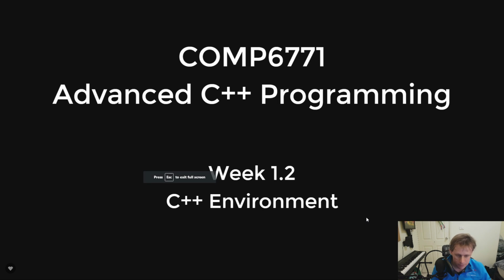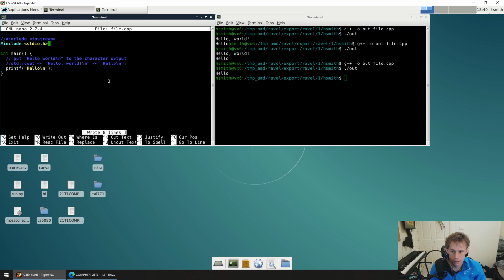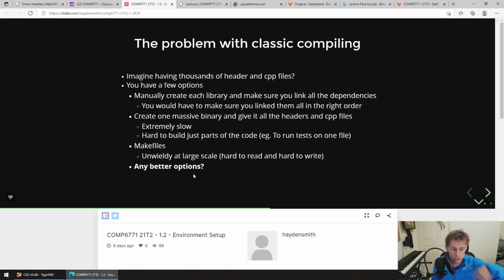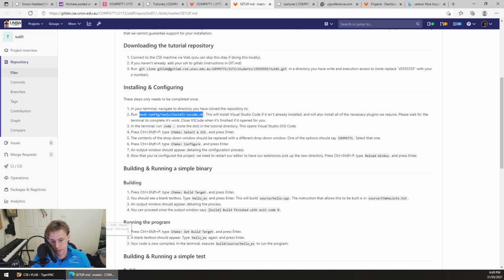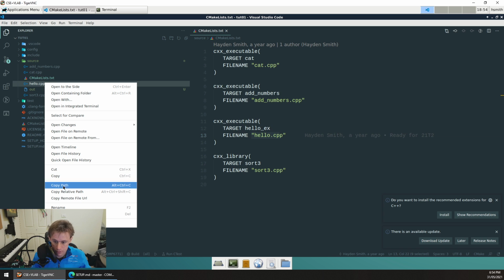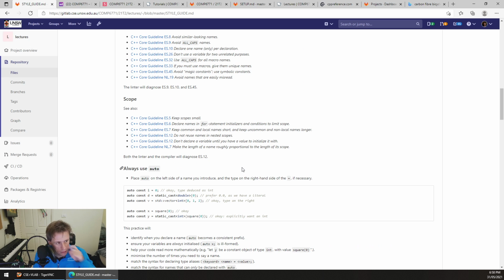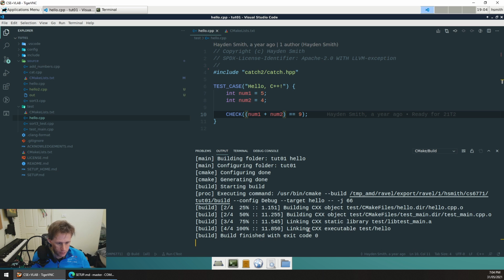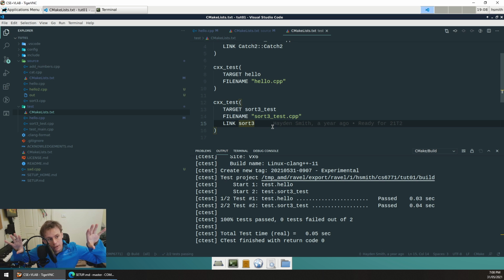COMP6771 21T2 - 1.2 - Environment Setup